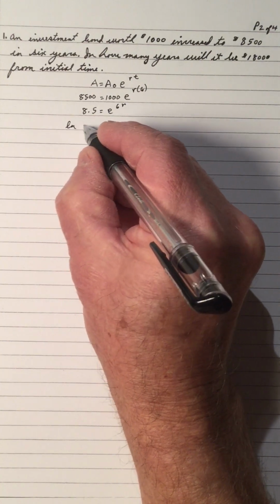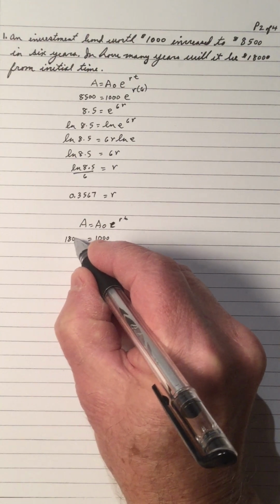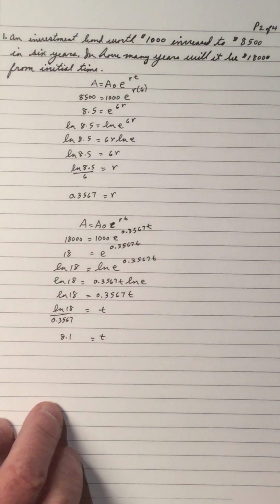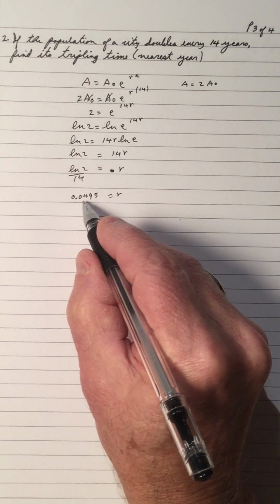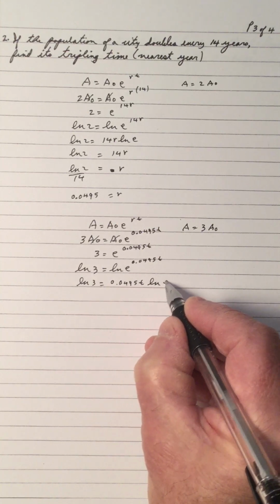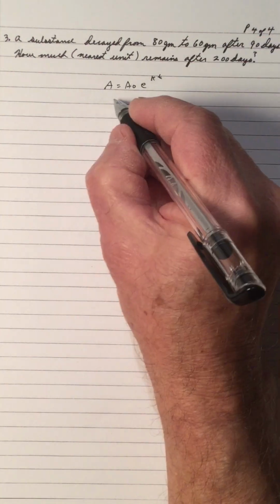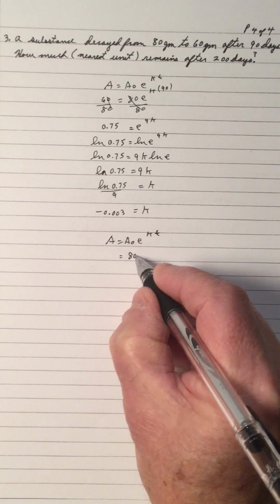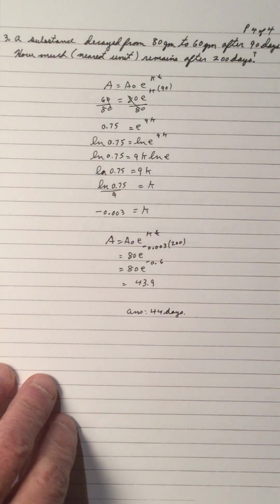Solve Word Problems Using Natural Logarithm "ln" - Part III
Solve word problems using natural logarithms “ln” - Part III